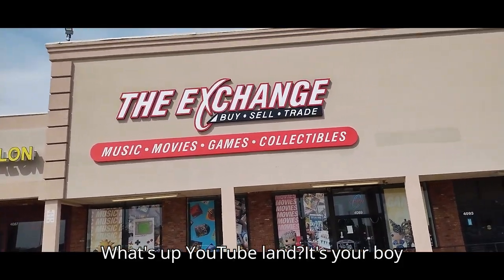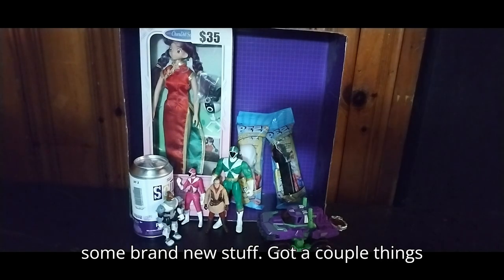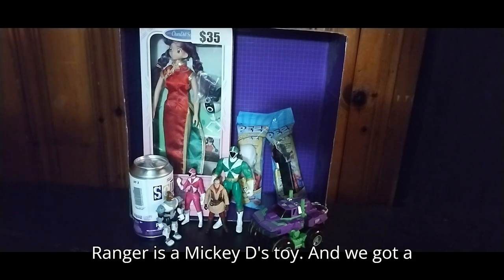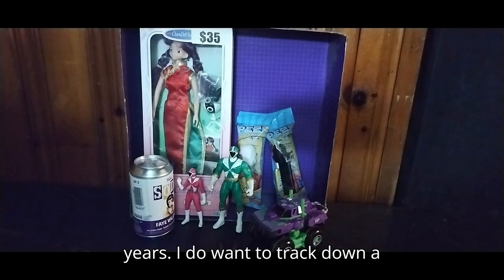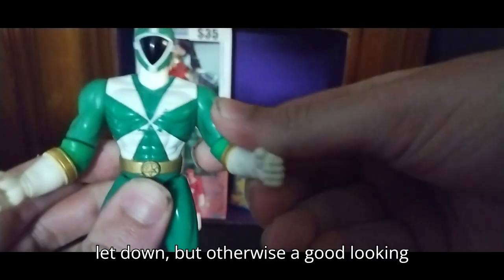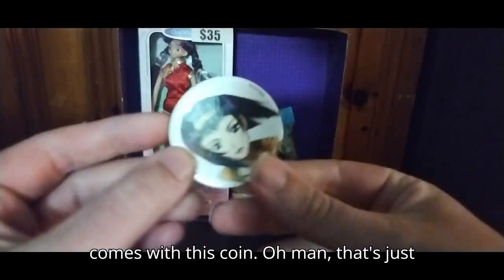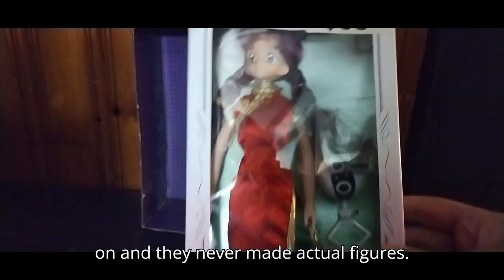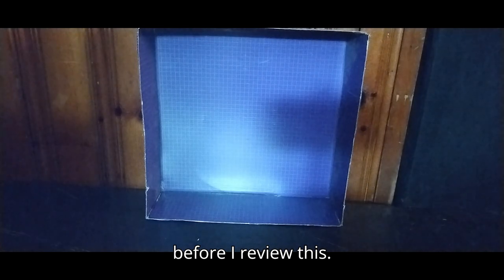Eddie Hill @ The Exchange and His Toyhaul